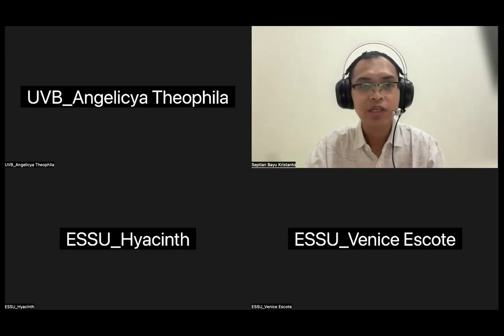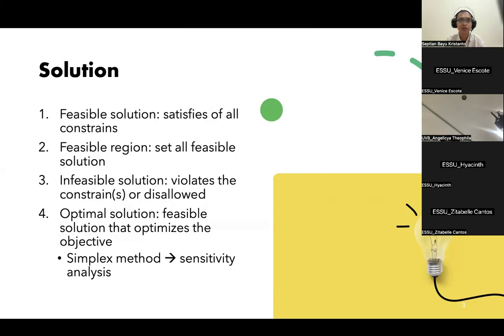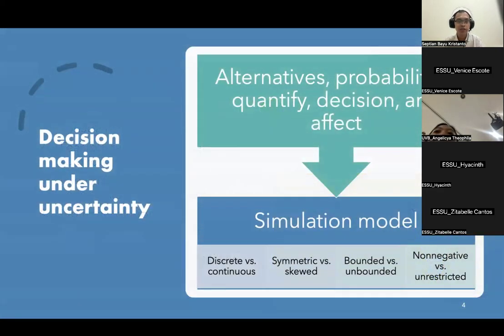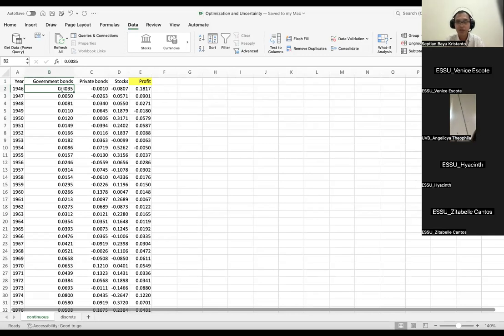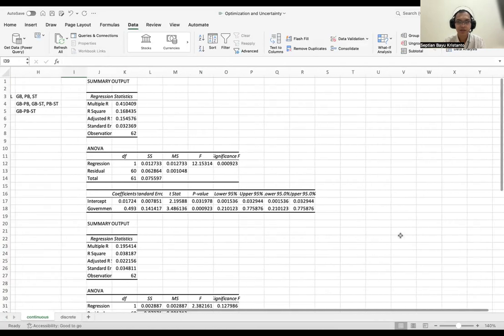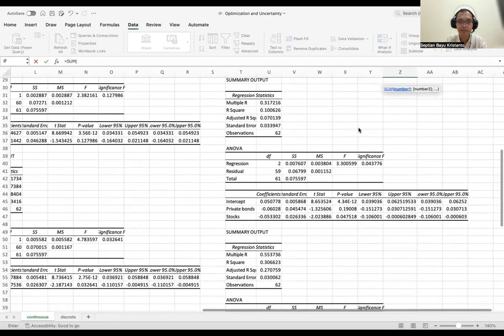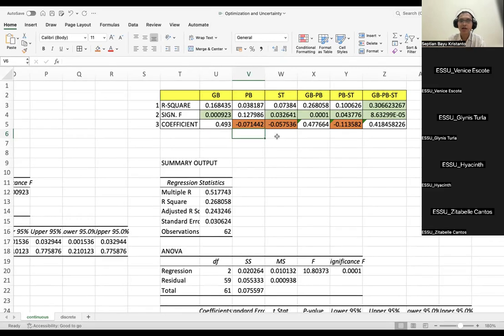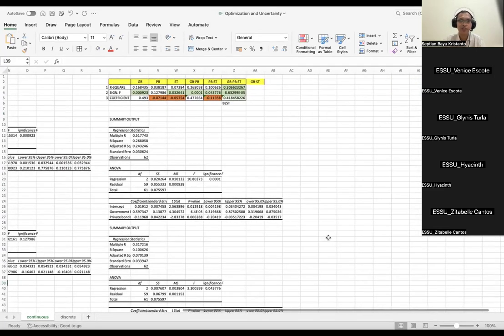Fintech & Data Analytics (1PTAA), June 3, 2024